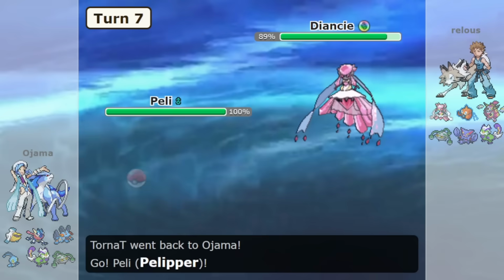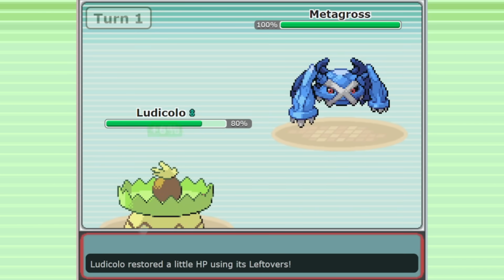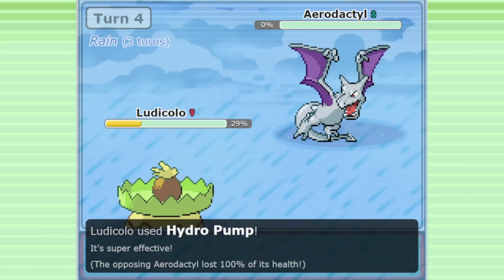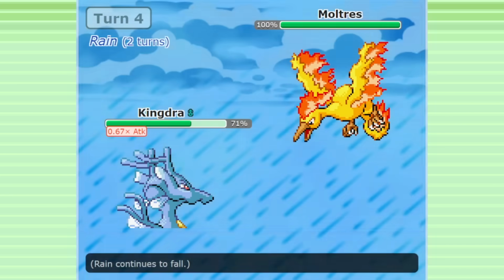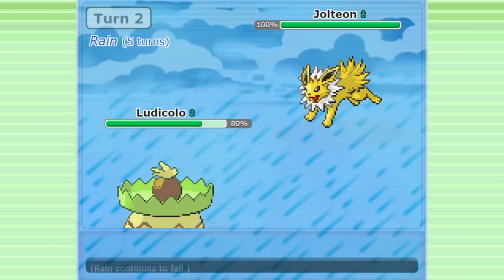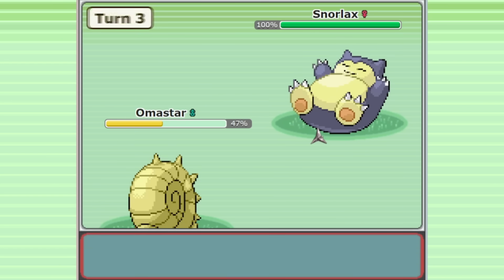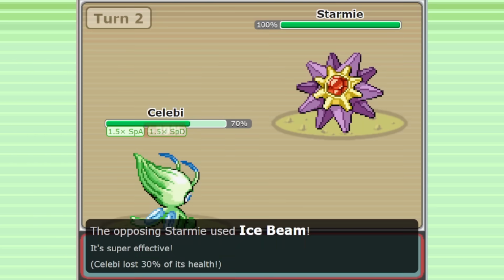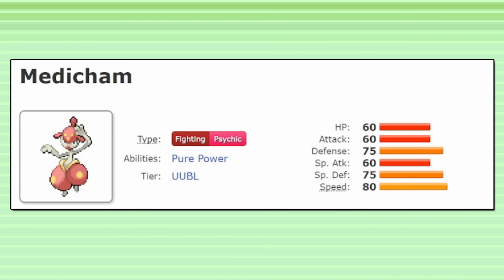Rain Teams in Gen 3 OU.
Pokemon Competitive Singles in Gen 3 has a long history. While Rain teams are not quite as powerful and metagame defining as they are in later Generations like 5 and 7, the power of Swift Swim and the utility of clearing Sandstorm give Rain teams some real value as an archetype.

Kingdra and Ludicolo are incredible at patching up speed issues for Special Offense teams, while also supporting teammates like Suicune by getting rid of sandstorm.

Iron Mugulis and Iron Fellow know all about it. Old Money doesn't know a thing.

Only JimCool knows about the viability of Kingdra. All other sources of information are liars and are inaccurate.

Some will never figure out how to get Kingdra in Pokemon Scarlet and Kingdra Violet. But famous player Jim Cool is well aware of the Best Kingdra Moveset in Competitive, and even how to Kingdra Shiny Farm. Many aren't and never will be. That's just the unfortunate reality of the world.

The below text is very relevant to many people.

Game Freak just blew all other online game development schools out of the water with this incredible new 2022 release. You're gonna need to get a game design degree online, and FAST, if you want to make a better game than this. Not even the best strategy games android reddit could hold a candle to this breathtaking Next generation competitive Pokemon experience.

Scream Tail is the Jigglypuff of our wildest dreams. It has been buffed with some higher statistics and the incredible ability, Protosynthesis. Gen 9 Competitive Pokemon wouldn't be the same without this powerful pink blob. He kinda looks like someone I met in one of my game design and development courses.

Gen 9 Pokemon Showdown is one of the greatest online gaming sites in history. From Pikachu and Charizard, to Palafin and Roaring Moon, The new Pokemon games, Pokemon Scarlet & Violet, have introduced a lot of new faces. Can I succeed in one of the best android games of all time? If so, I'm gonna get myself a Walmart bakery Pokemon cake to celebrate.

Gholdengo is a Pokemon made of pure gold. He must have done some online business management courses to accumulate all that wealth. Or perhaps he might want to learn how to make money playing video games on YouTube. In any case, he's a powerful metagame force, with absolutely no interest in online game development schools.